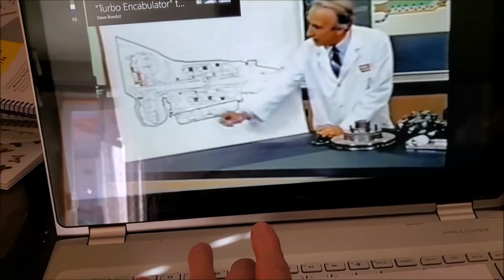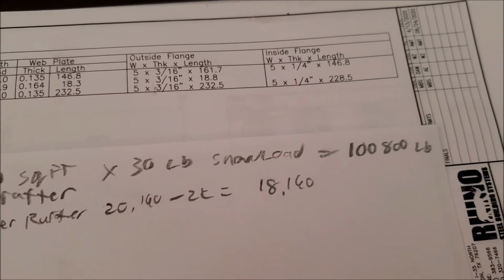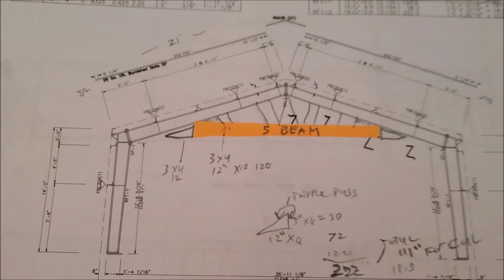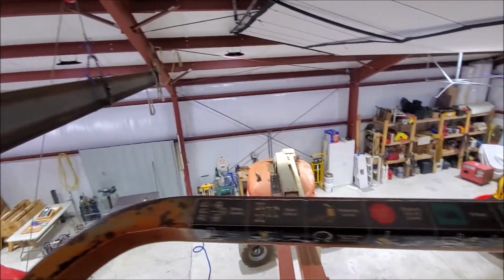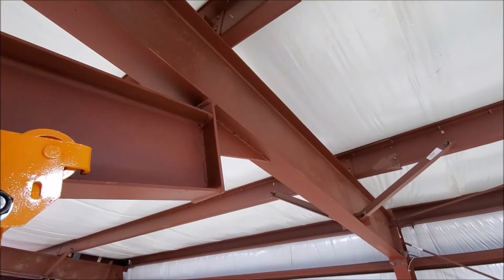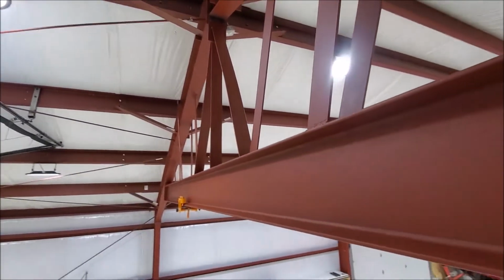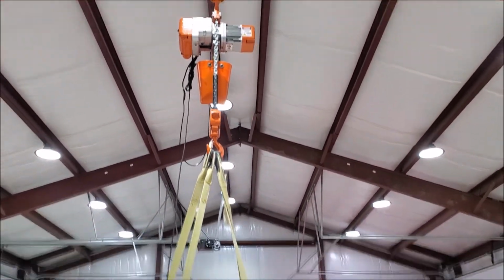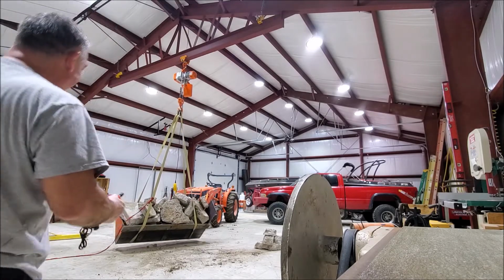Overhead crane build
Design and install one ton chain hoist on a trolly and S beam. This will be used to pull boat motors and other engines.